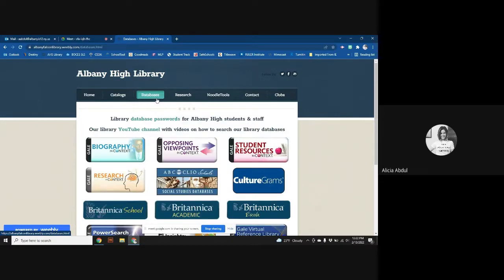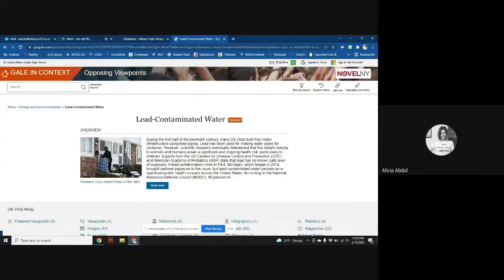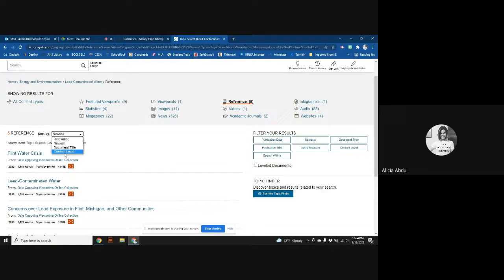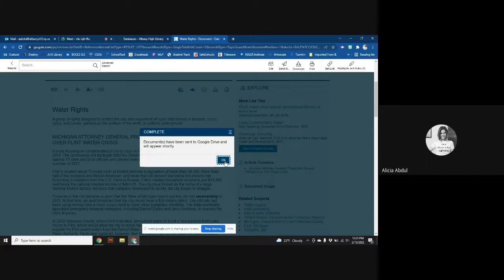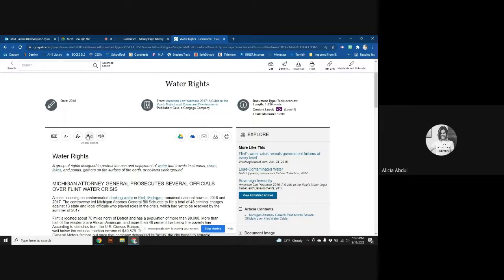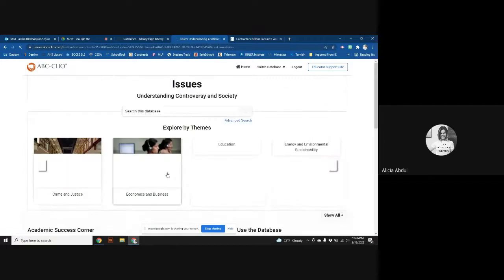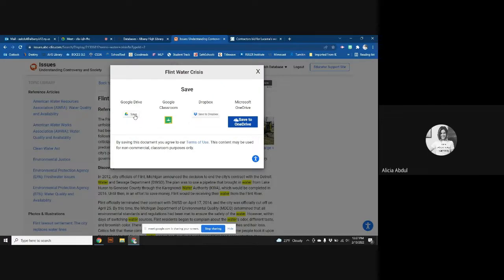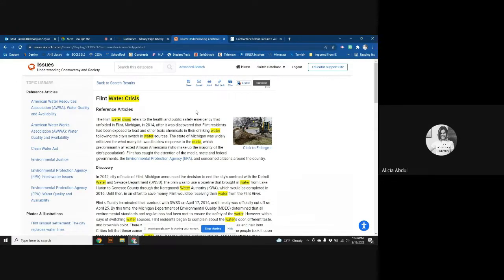Lessons from the Library: Using the Databases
For your social justice research project there are several databases that will be useful in addition to features that will help you find the search results that you want and need. If not, see us in the library to help.